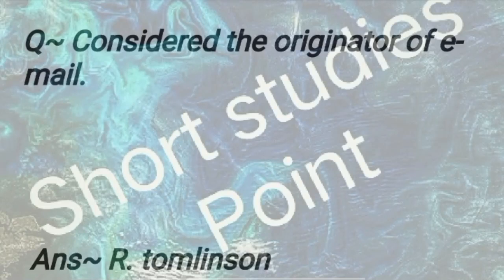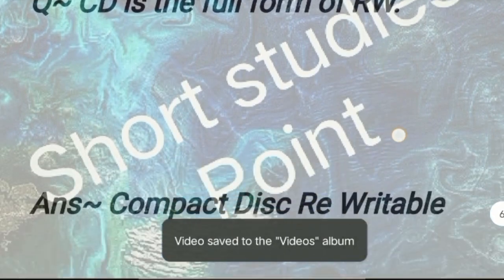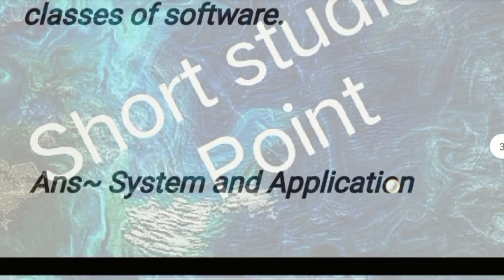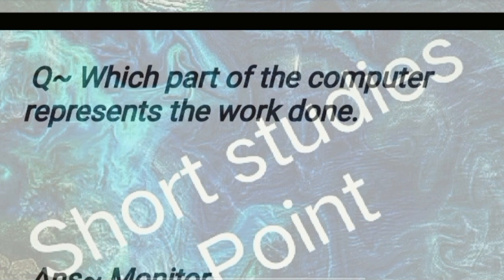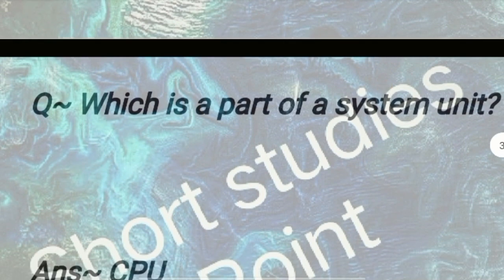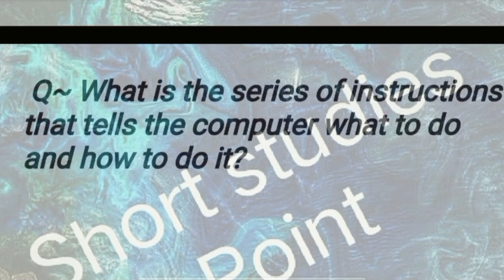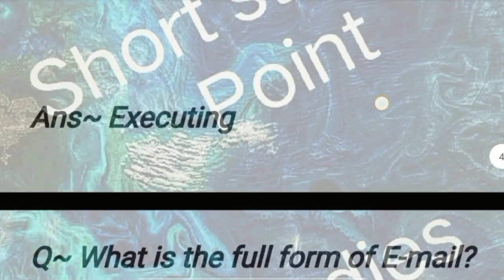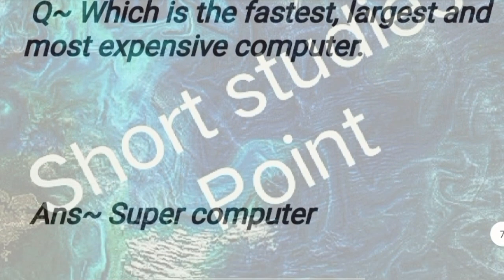40 Computer Top 50 MCQ in English for SSC, NCERT, Banking